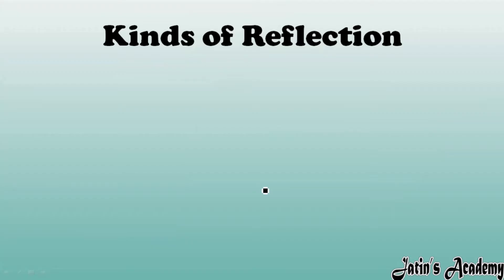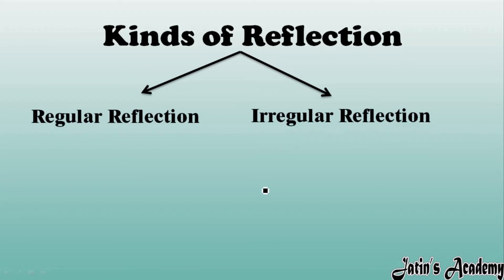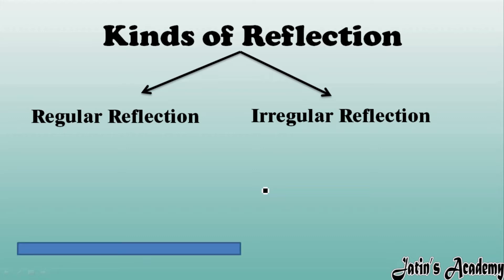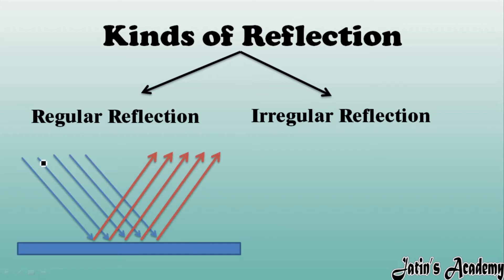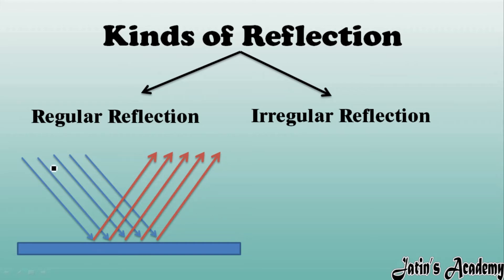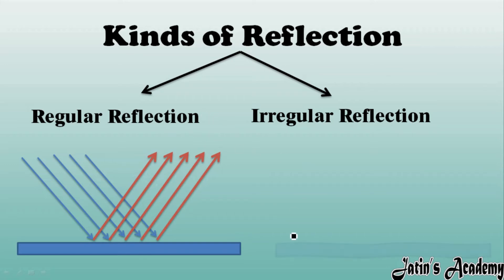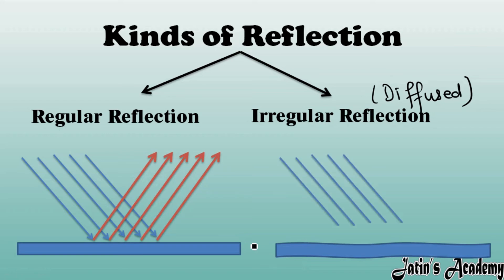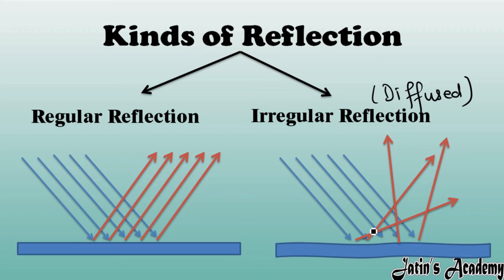Kinds of Reflection Regular Reflection & Irregular Reflection of diffused reflection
Kinds of Reflection Regular Reflection & Irregular Reflection of diffused reflection  @Jatin Academy